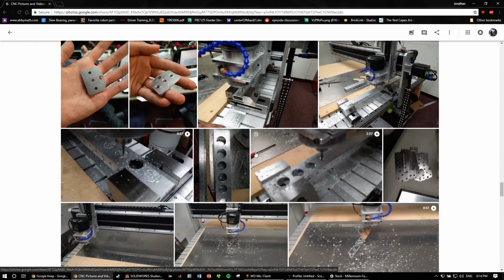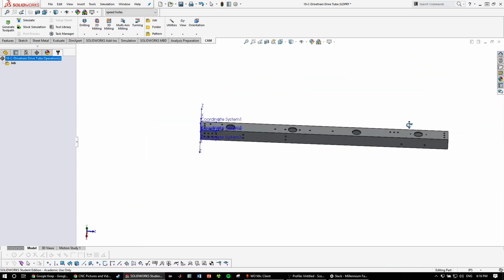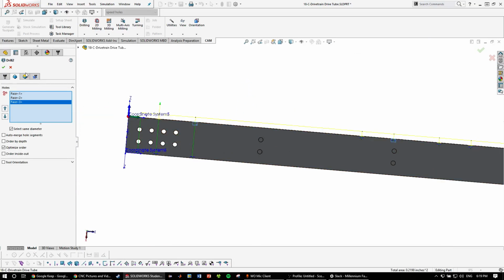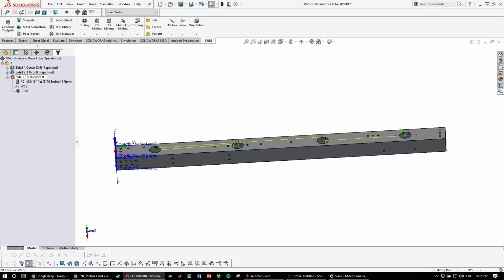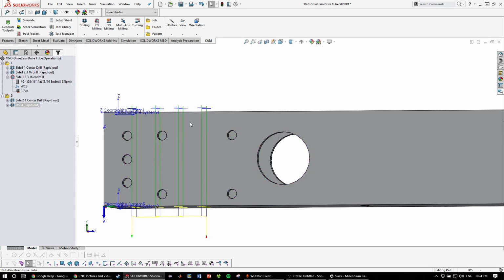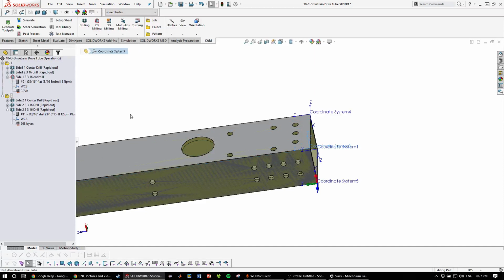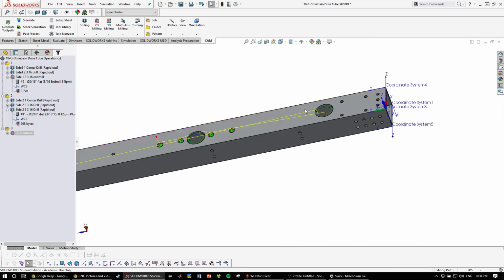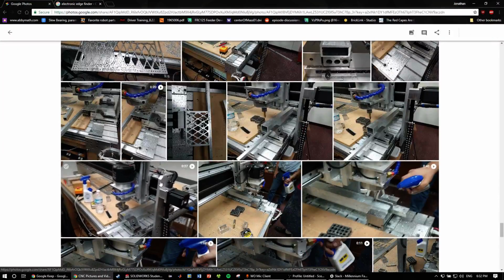Using HSMWorks with CNC Router Part 3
NOTE: We are no longer using the drill function, instead we bore our holes using an 1/8 endmill. You can find a tutorial on this in the HSMWorks Tutorial playlist.

In this part we will be generating some G-Code for our 2018 Drivetrain Drive Tube, which on the CNC uses the tubing Jig.

Tool library and part file can be found in this Google Drive

(Sorry about the crappy mic, working on getting a better one.)